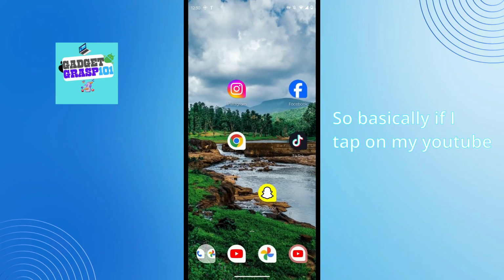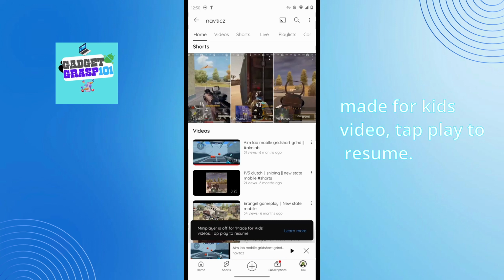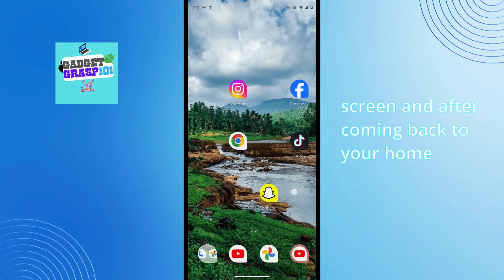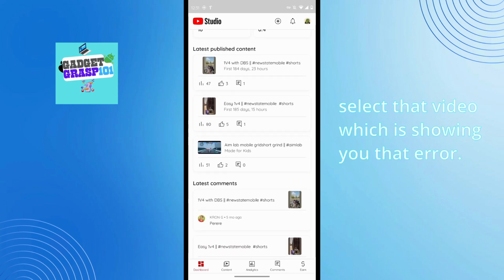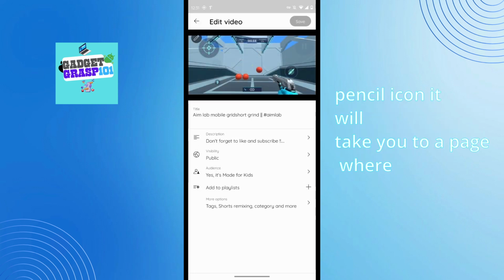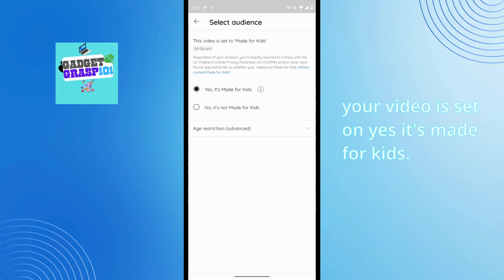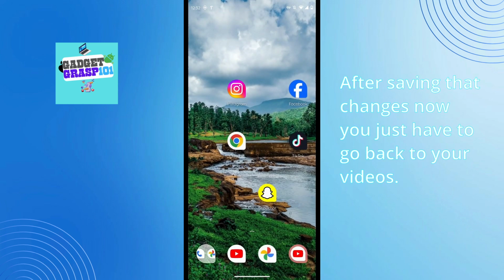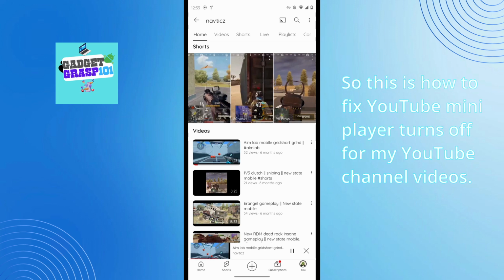How to Fix YouTube MiniPlayer Turns Off for My YouTube Video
youtube mini player
youtube miniplayer is off
miniplayer is off youtube
why is my youtube mini player not working
how to fix youtube miniplayer turns off
how fix problem miniplayer is off my youtube video

Frustrated by your YouTube MiniPlayer's sudden vanishing act? Videos shrinking unexpectedly, leaving you in playback limbo? Fear not, frustrated viewers! This GadgetGrasp101 guide unveils the secrets of fixing the pesky MiniPlayer shutdown, restoring your seamless viewing experience with ease. Ditch the YouTube jitters and prepare to conquer your video marathons without pesky interruptions!